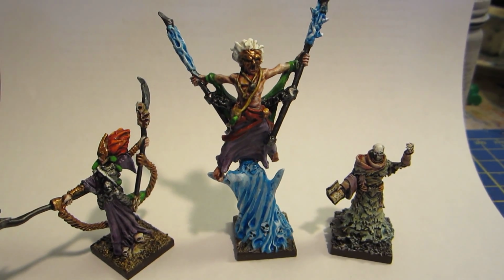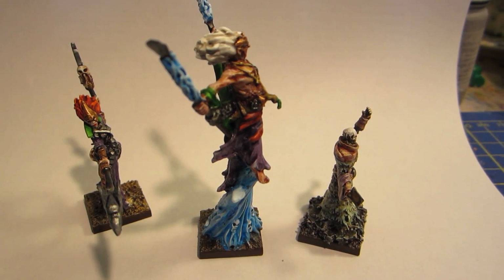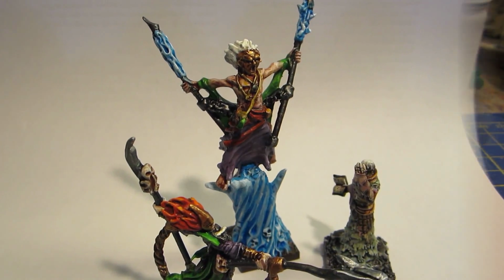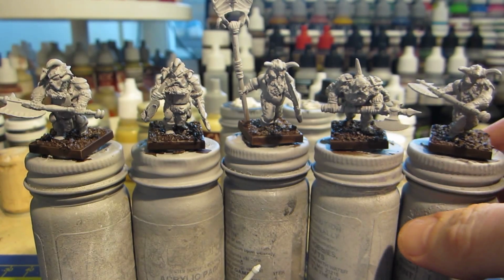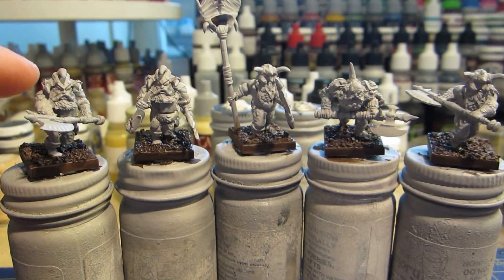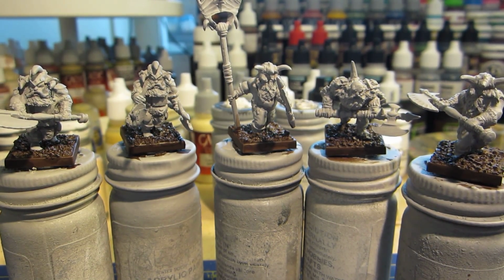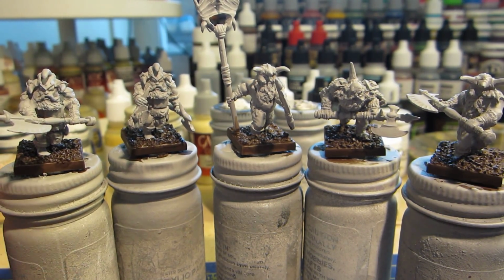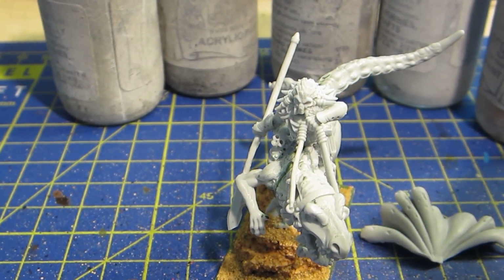Spookytoberfest 2015: Black Magic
It's getting very near the end...